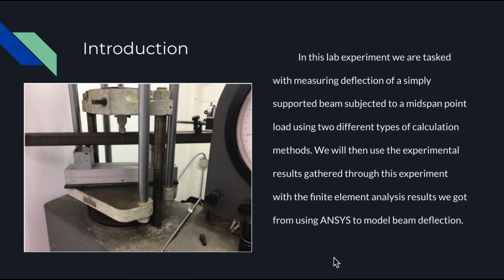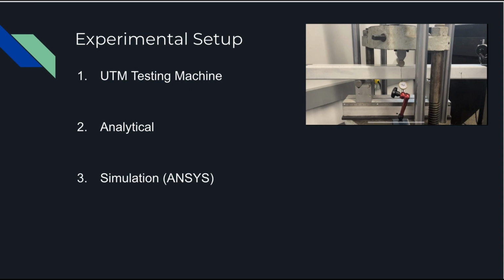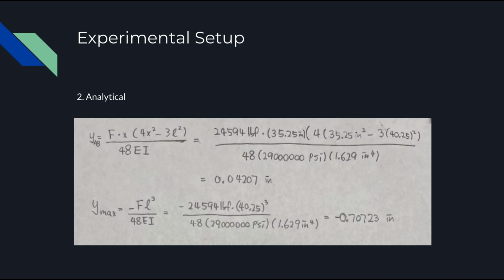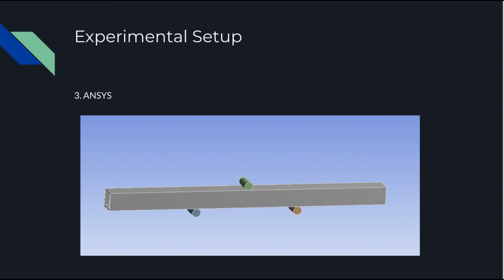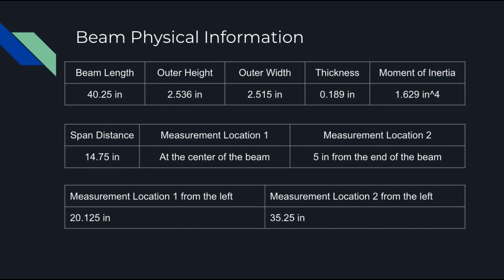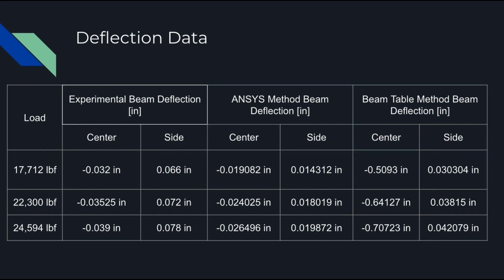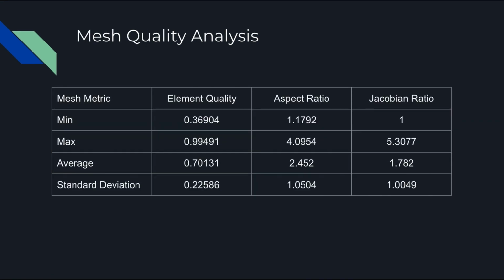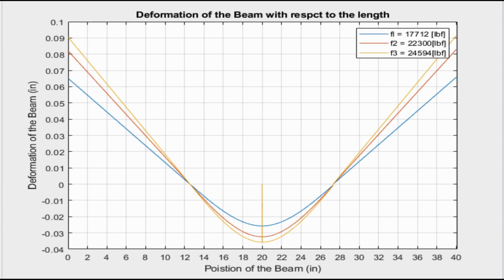video of Lab report 4